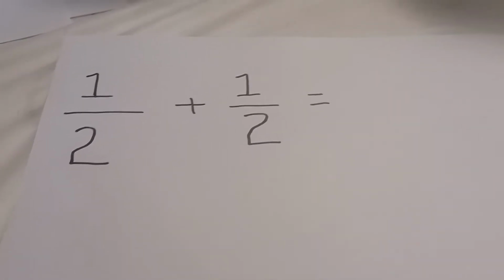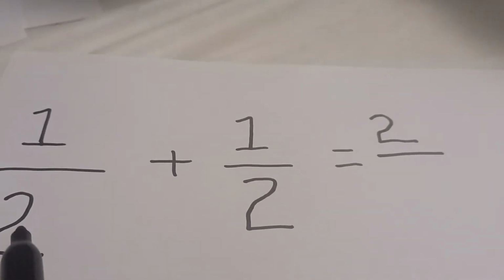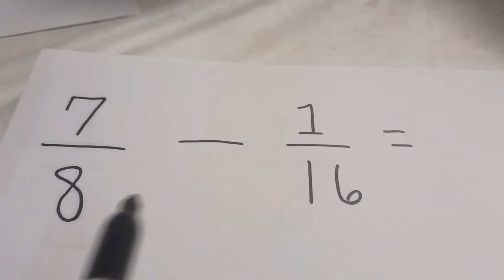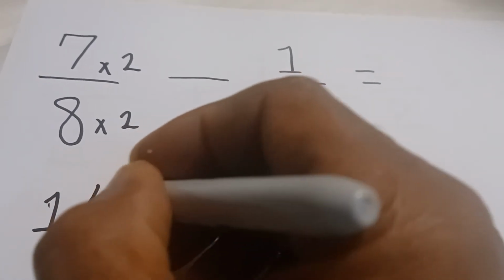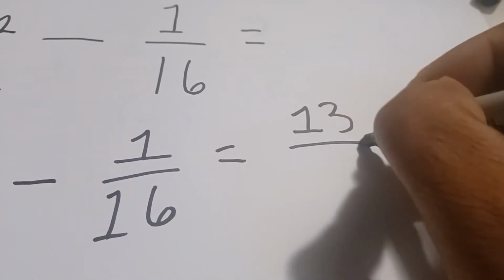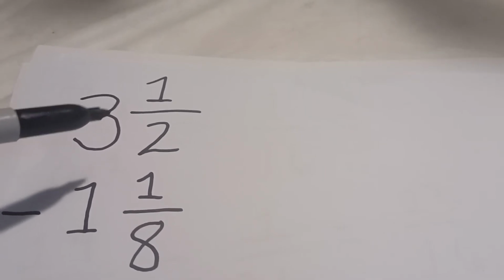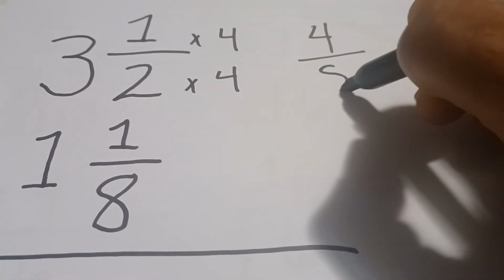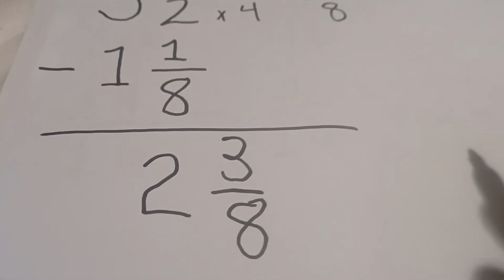Journey to the Temple: Carpenter's math (adding and subtracting fractions)